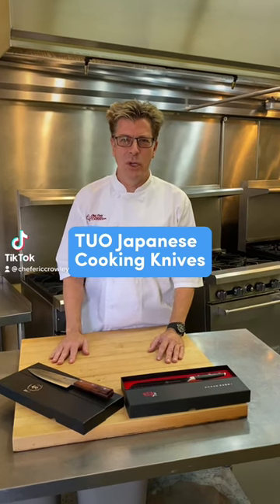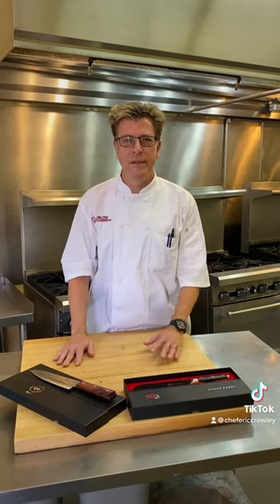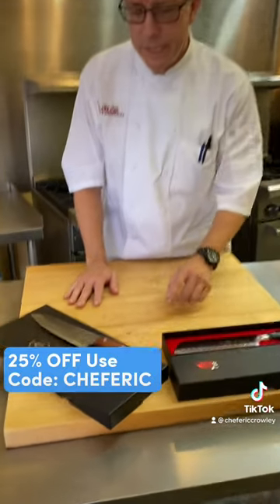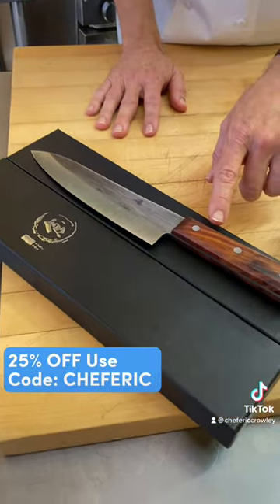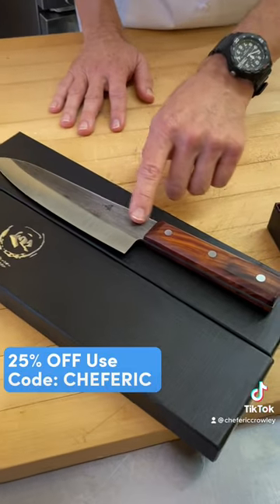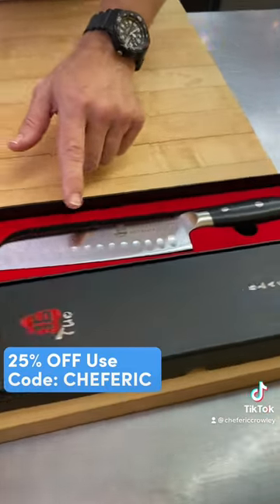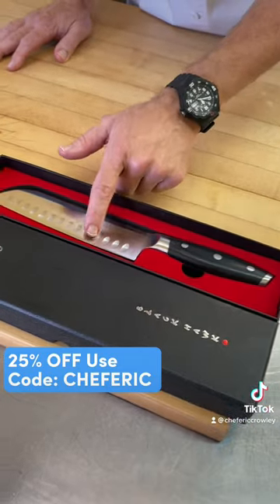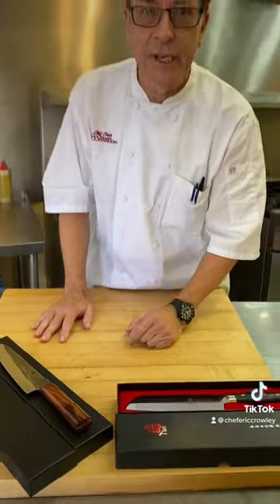25% OFF Code: CHEFERIC on all TUO Cutlery items! (Link in bio!)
COOKING CLASSES FOR THE MASSES-explore Cooking and Pastry/Baking to start a new career or impress your friends with your SKILLS as a Master Chef/Pastry Chef

• Master Chef Program – Certification Program
• Master Baking/Pastry Program – Certification Program
• 4-Week Culinary Basics Cooking Series/ Cooking Basics
• Team Building Events for Corporations
• Private Cooking Parties/Celebrations for Adults
• Sizzle and Smooth Savory Seasonings Spice Blends

Teaches the basics of cooking: from knife skills to full course meals and desserts, emphasizing ingredients, cooking theories, and techniques. Chef Eric Crowley created and stars in a NEW cooking video series for students of all skill levels to learn remotely. He takes great pride in patiently focusing on each of his students to motivate them to reach their goals and develop superb culinary skills. This has equipped him to take his classroom virtual. The full twelve video series is available for purchase, and it comes with a PDF version of Chef Eric’s new cookbook. Individual videos with the accompanying chapters are also available for purchase. In creating this video series and writing his cookbook, Chef Eric hopes to provide his expertise to the rest of the world, not just those who have had the pleasure of working with him in person.

Some of Chef Eric's most popular Professional Programs include his 12-week Master Chef Training Program, his 8-week Master Baking Program and four-week Culinary Basics Series.
Many companies and law firms have come to Chef Eric's Culinary Classroom for fun team building events. "Taking people out of their daily routine and putting them in a situation where communication and cooperation are vital, is a great way to team-build," says Chef Eric. "Throw in the tastes, aromas and beauty of delicious dishes, and you have a fantastic experience." He also hosts private cooking parties for birthdays, anniversaries and other special events.

Chef Eric resides in Southern California, with his wife and business partner Jennie Crowley. In his spare time, he enjoys do-it-yourself home projects, the thrill of attending Grand Prix motor races, listening to jazz, hanging with his two rescue dogs, Basil Boy and Lucey Pickles, and cooking, using the herbs he grows in his garden.

“People can derive a great deal from the art of cooking. The ultimate reward for me is seeing the sense of confidence and pure joy that my students experience when they master the life skill of cooking through my instruction, and to help other chefs follow in my footsteps and create their own businesses and careers,” exclaims Chef Eric.